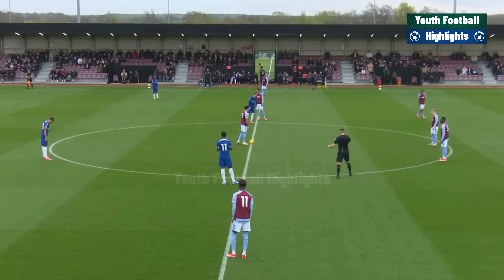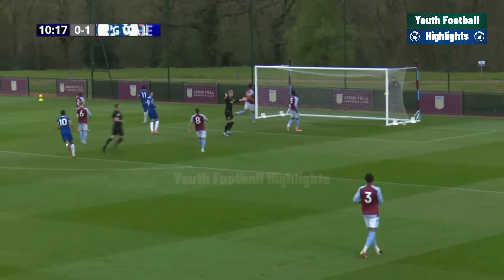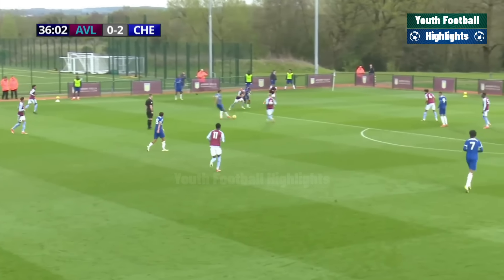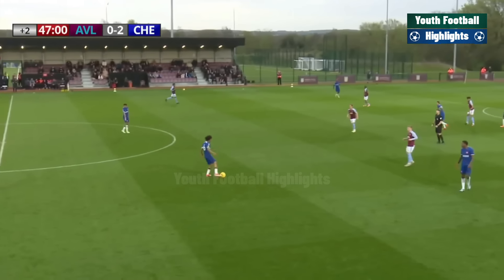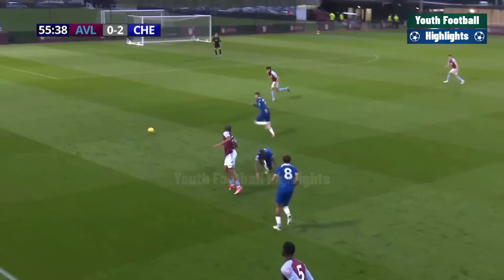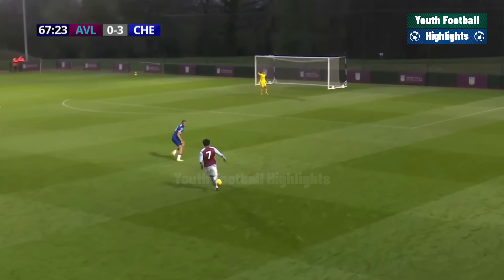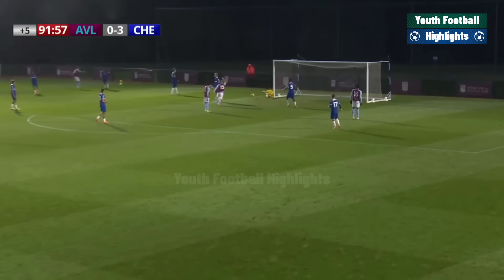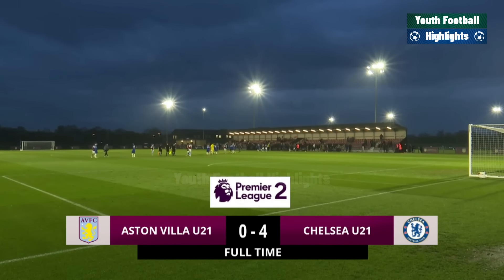Chelsea vs Aston Villa | U21 Premier League 2 | Highlights 08-04-2024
Chelsea vs Aston Villa
Chelsea vs Aston Villa U21
Premier League 2
U21 Premier League 2
Highlights
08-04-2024